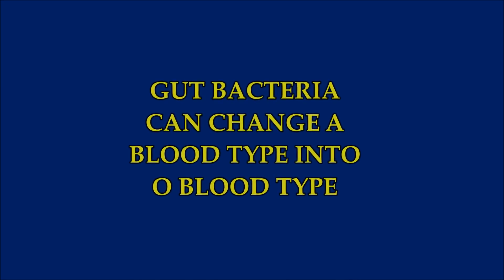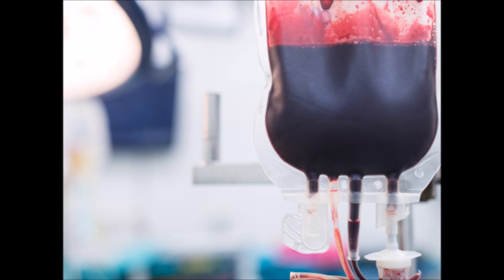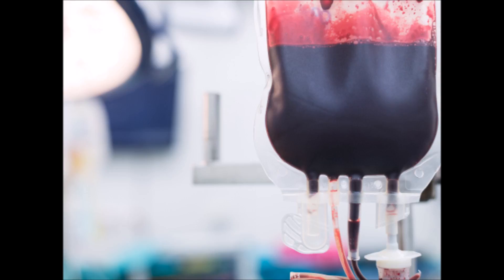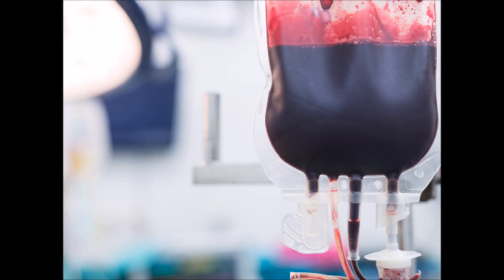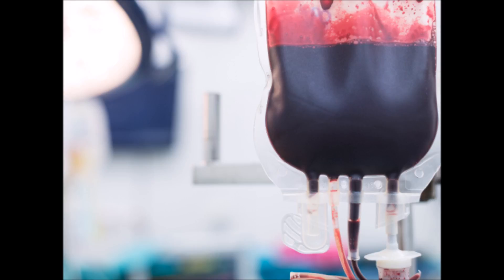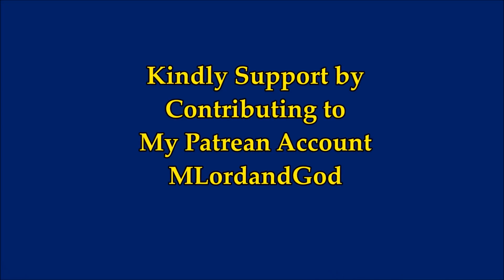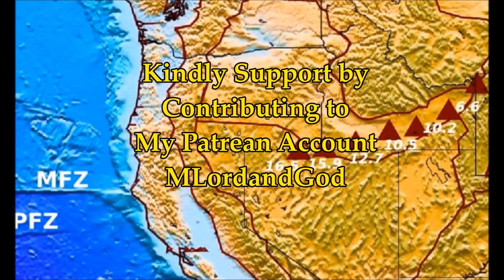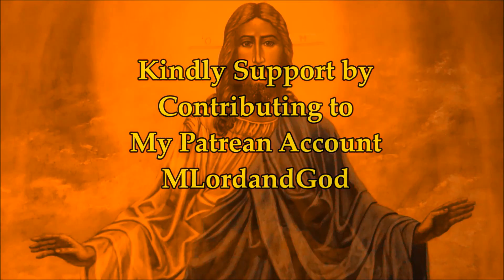GUT BACTERIA CAN CHANGE A BLOOD TYPE INTO O BLOOD TYPE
3)  Music - Marianas - Quincas Moreira